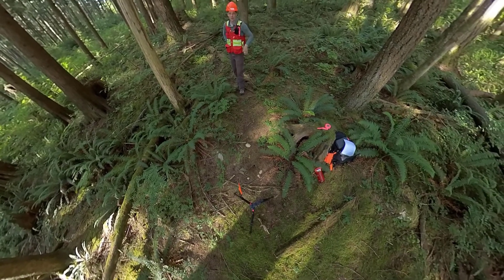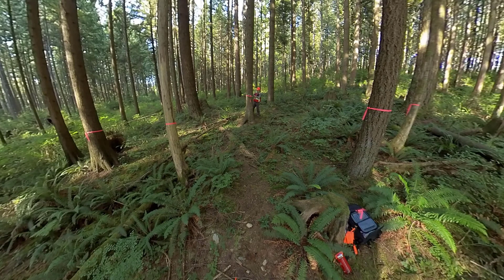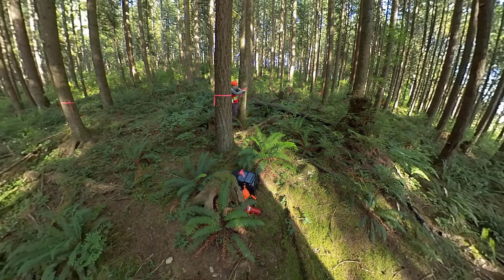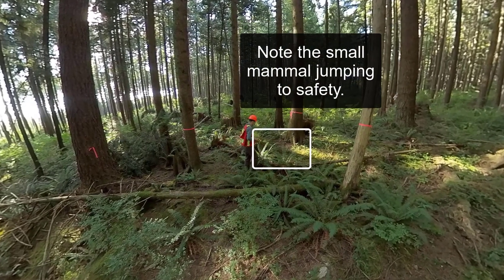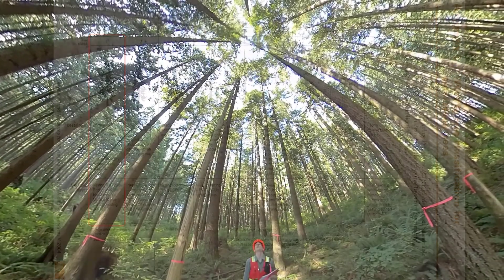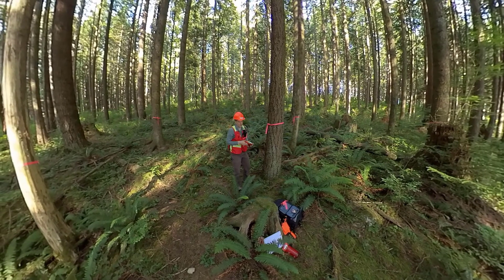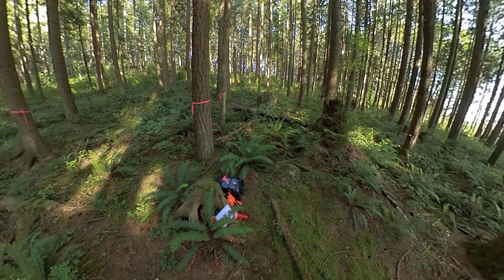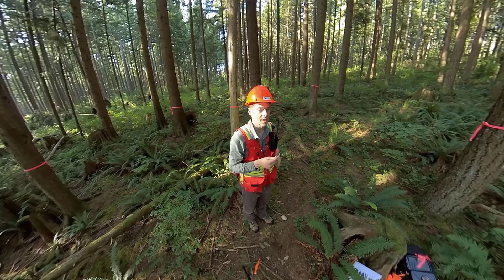Measuring a Fixed-Area Forest Plot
Measure a fixed-area forest plot with me.